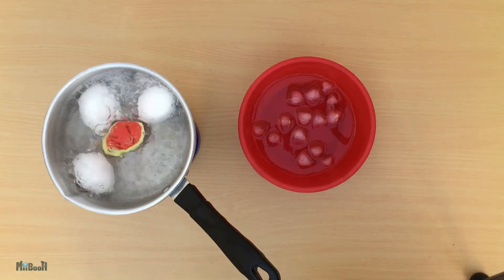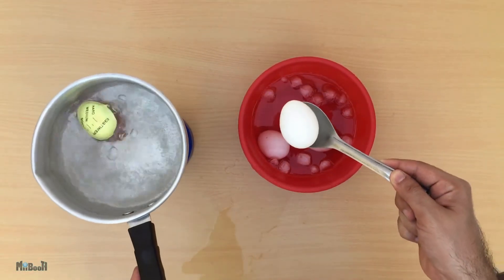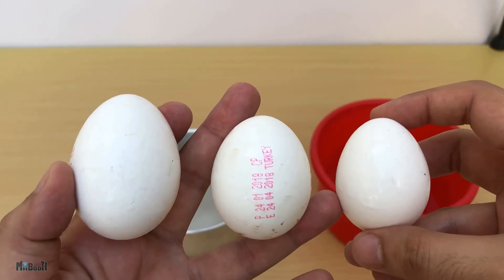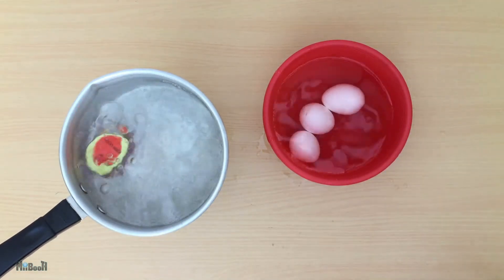This Egg boiling Gadget is Crazy!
This egg boiling timer gadget can prove to be a life changer.